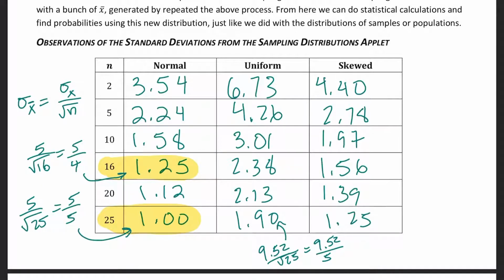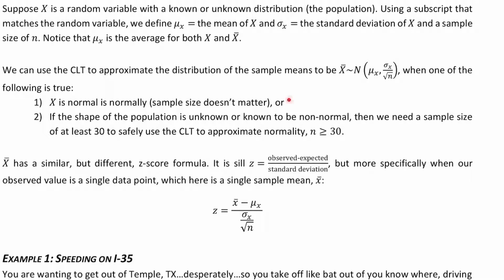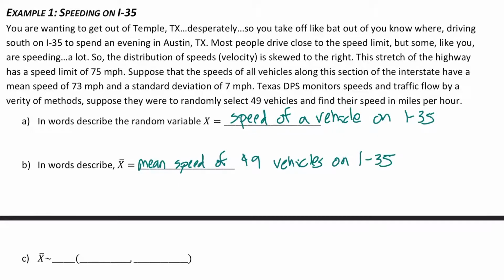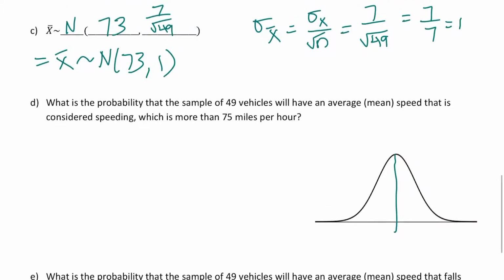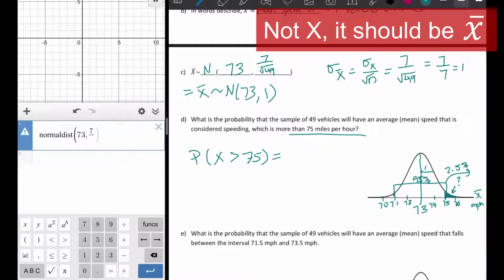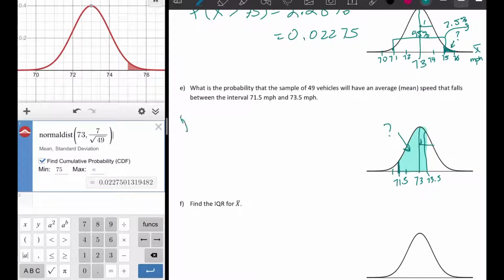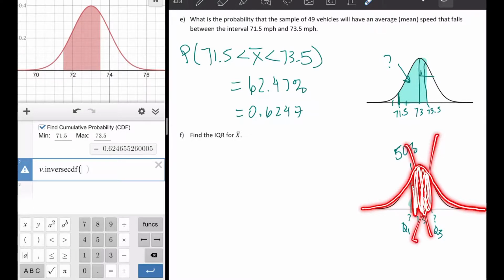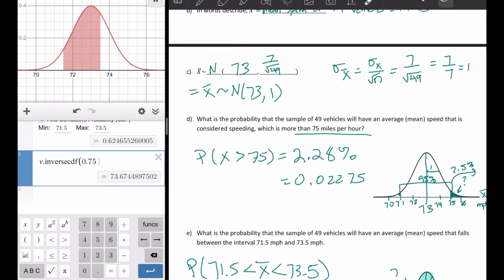Using the Central Limit Theorem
A Statistics lecture where we apply the Central Limit Theorem (CLT) using an introductory set of examples. The graphing calculator used is Desmos,

Videos where I demonstrate more clearly how to use Desmos to find normal distribution probabilities: